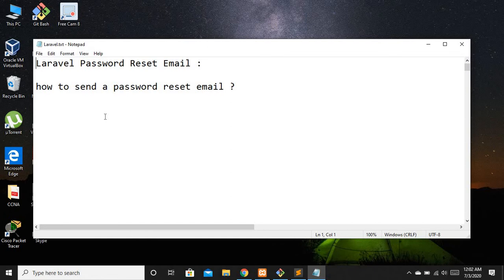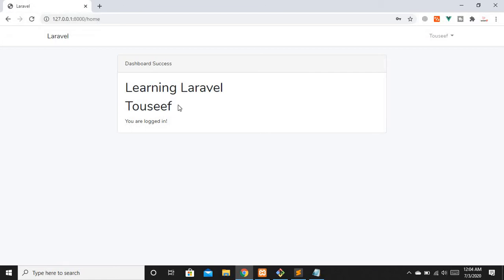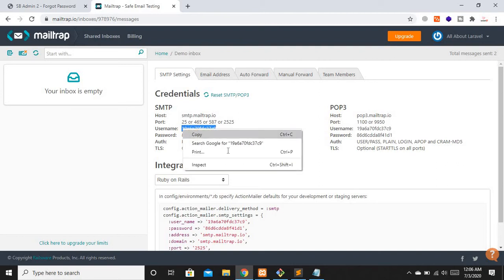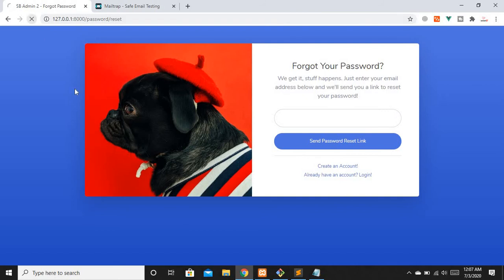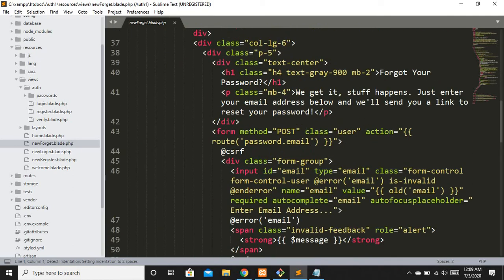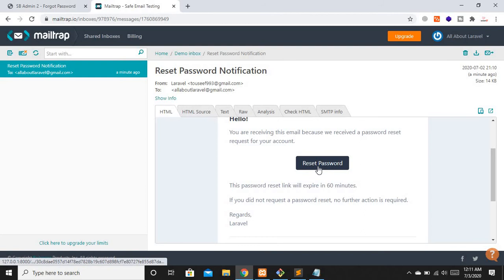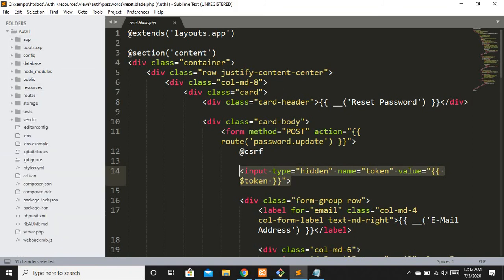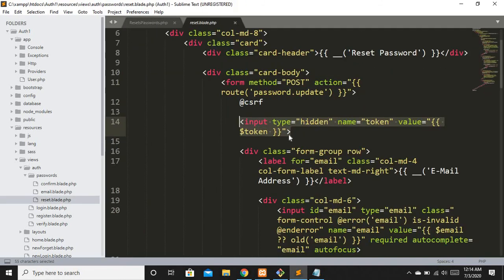Laravel 7 Authentication (Forgot Password / Password Reset Email in English)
Gear I am using for Videos :
Laptop i am using
Mobile I am using for shorts
Laravel Book I would recommend

Laravel 7 Auth
Laravel 7 Authentication
Laravel 7 Forgot Password / Password Reset Email

How to replace auth login registration and forget password pages to custom pages (In English) link :